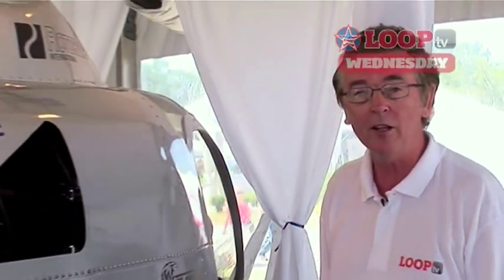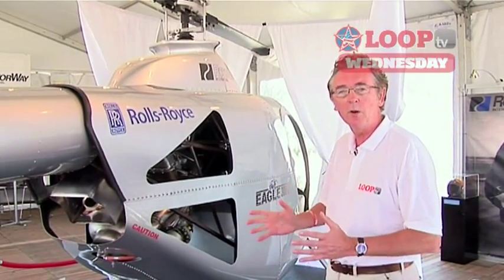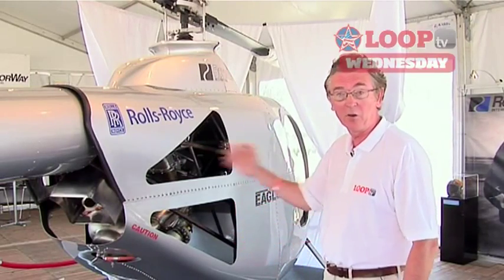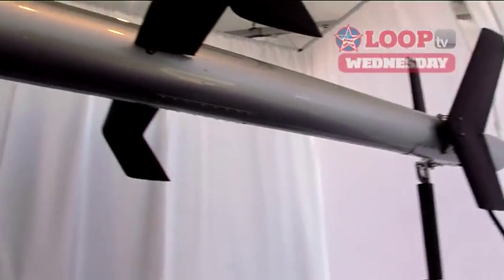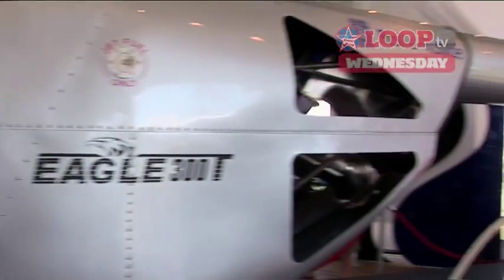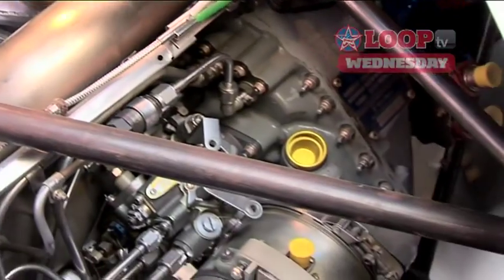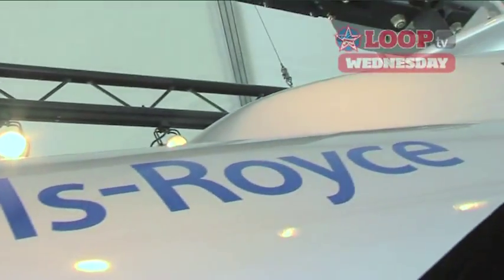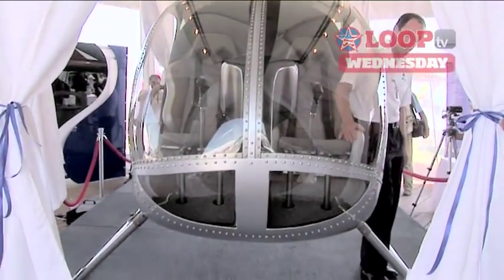Rotorway 300T turbine helicopter unveiled at Oshkosh 2009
Rotorway caused a stir with the unveiling of the brand new turbine helicopter at Oshkosh. This will be the first helicopter in the Rotorway range to be certified and with a Rolls-Royce engine, it's going to be nippy!

For more incredible flight tests and flying stories and of course aviation news